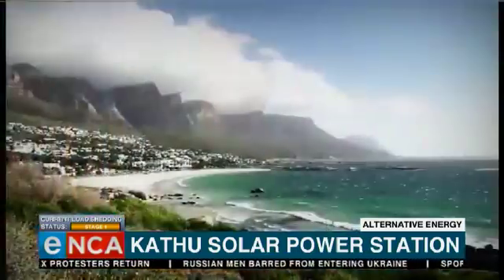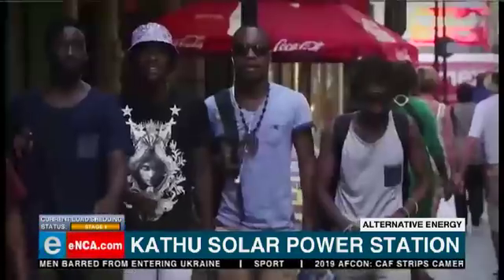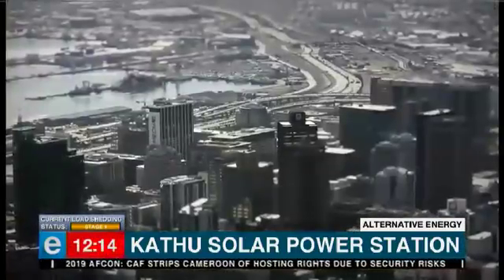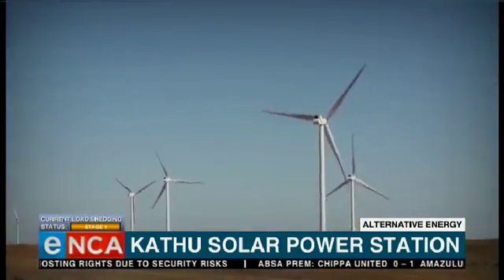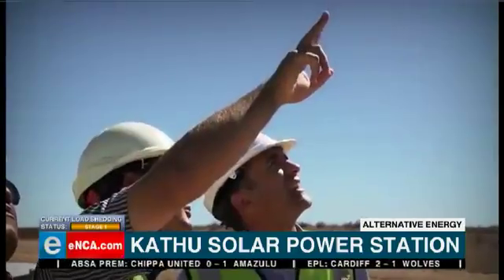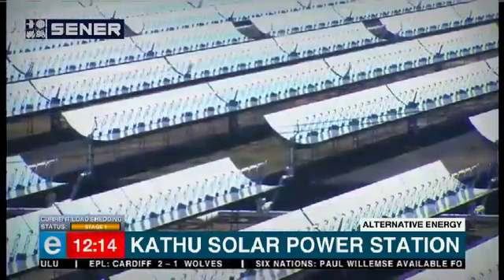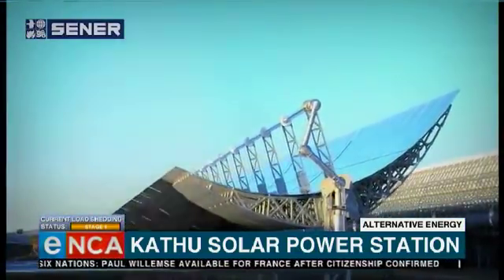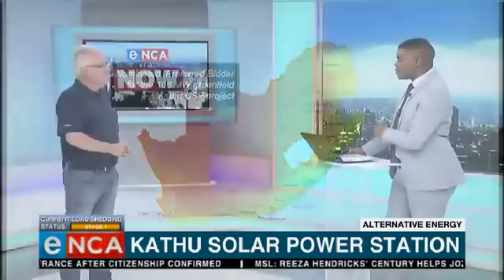Kathu Solar Power Station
With Eskom implementing load-shedding once again, alternative energy sources seem more important than ever. One of those is a new solar power station - Kathu Solar Park - in the Kalahari Desert. It officially starts operating next year, and is set to pump 100 megawatts of power into the electricity grid. Courtesy